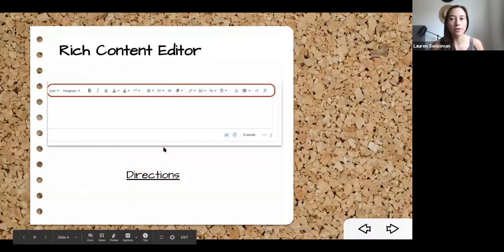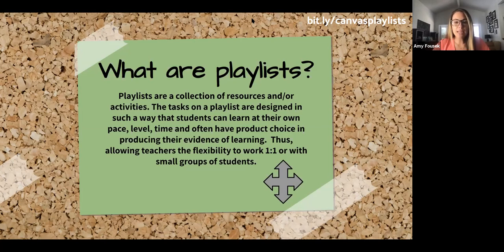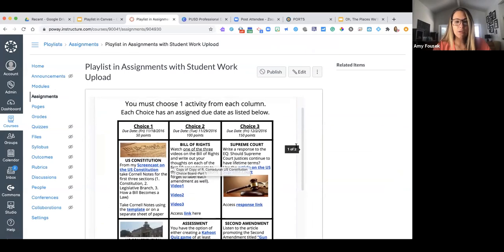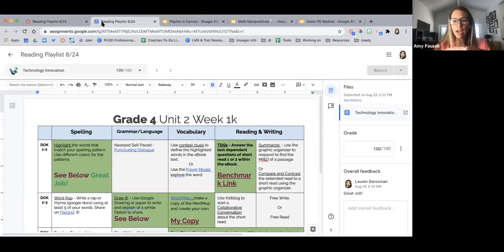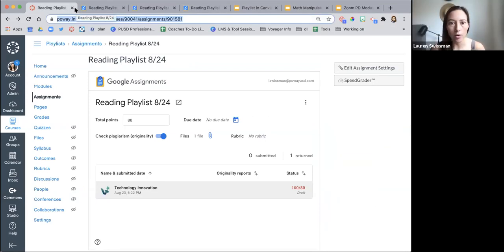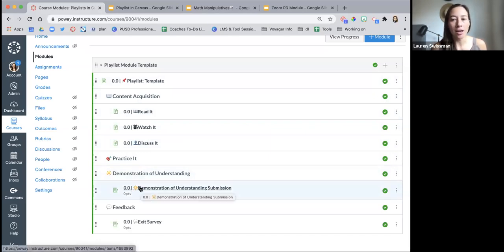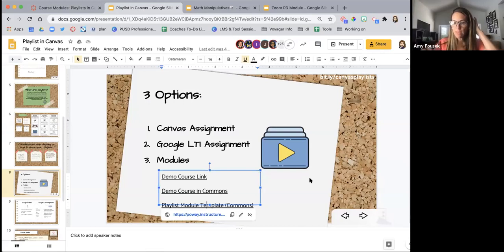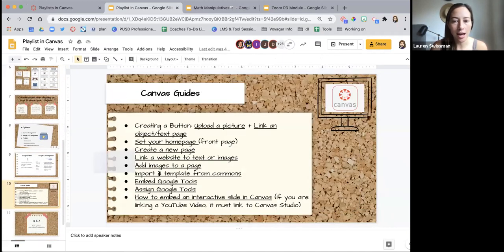Designing Playlists in Canvas 12 PM